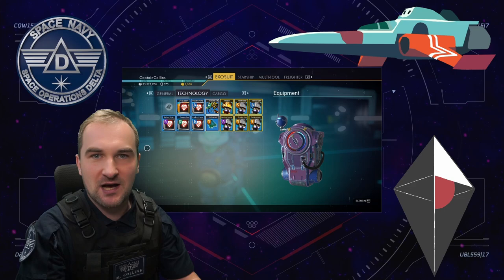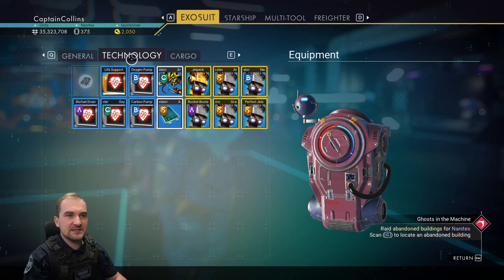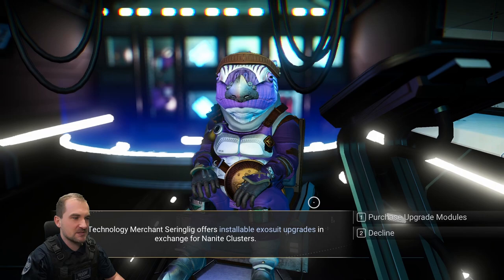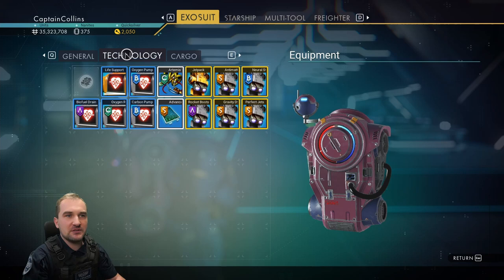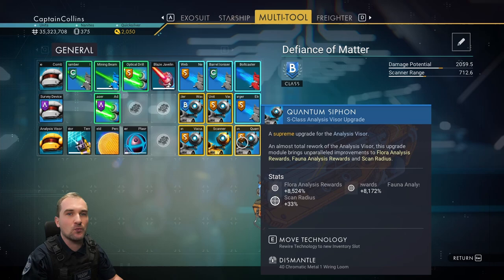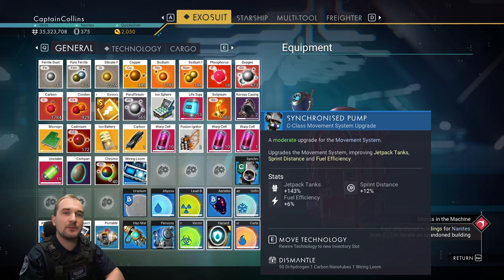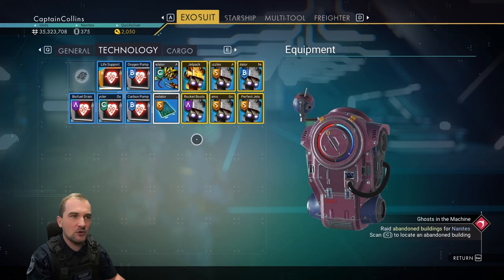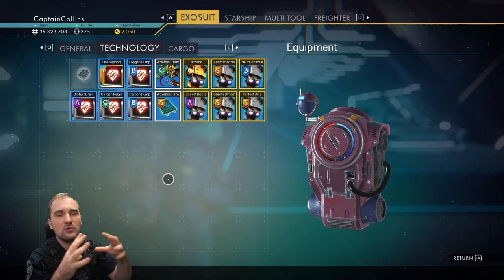Upgrades and Modules - Beginner Guide to No Man's Sky - Captain Collins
How to use and where to get the upgrades from? Beginners Guide on No Man's Sky

Yes, you can even grab games for Steam and other platforms you use :)

(Get games like X4 and DLC's or Cyberpunk without additional costs, but with support for the channel)

Check out the current stuff the Captain uses. If you have questions, drop them in the comments.

(Everything will count, with no additional cost to you, thank you!)